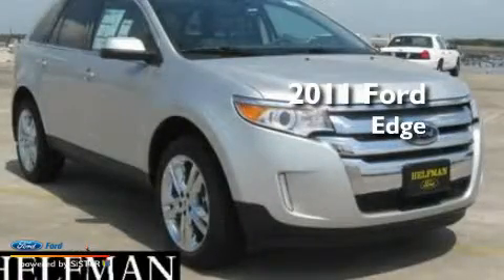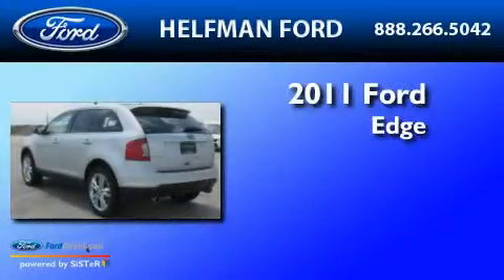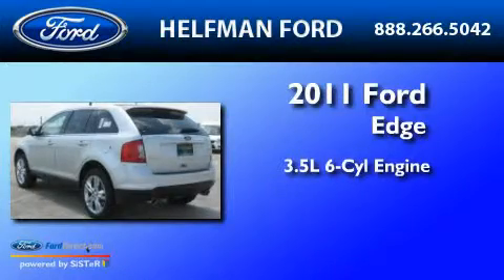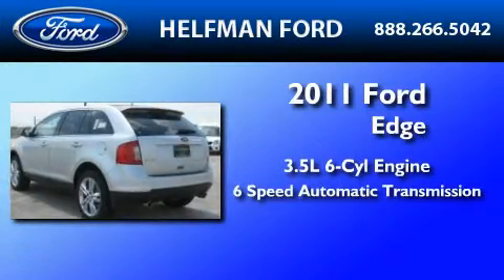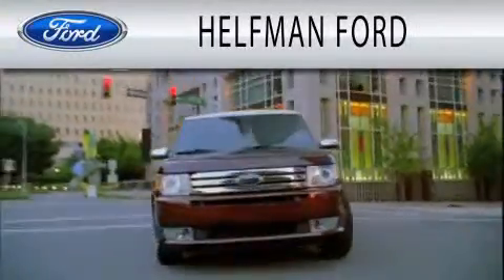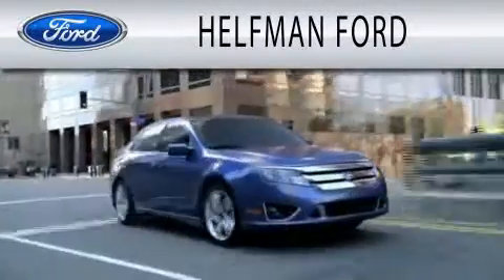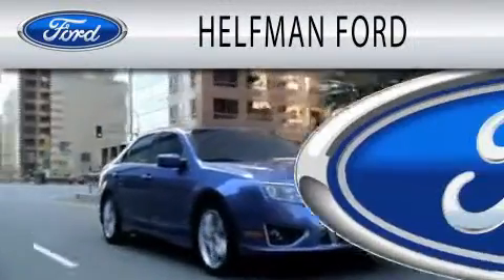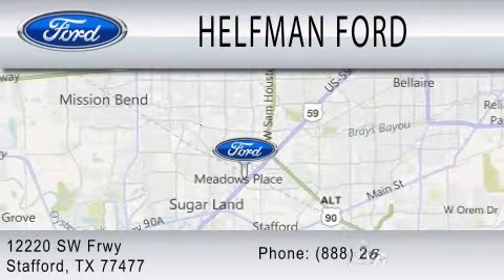2011 FORD EDGE TX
Year : 2011
 Make : FORD
 Model : EDGE
 Engine : 3.5L V6
 Trans . : AUTO 6SPD
 Exterior : SILVER
 Miles : 10
 Interior : MEDIUM LIGHT STONE
 Stock : NE162